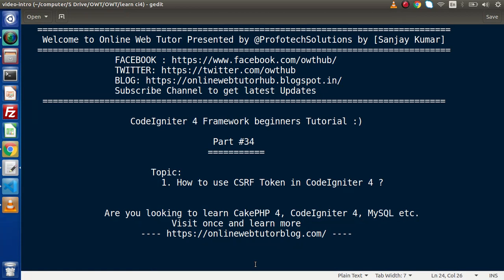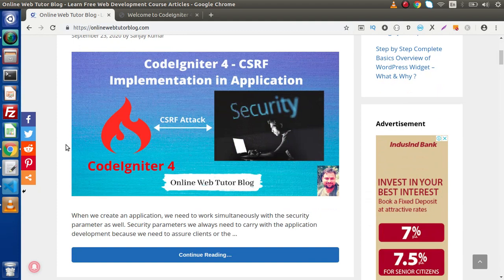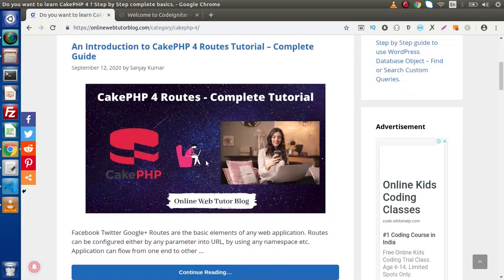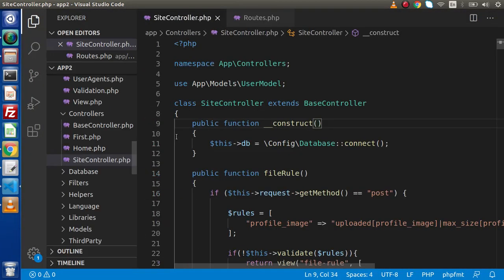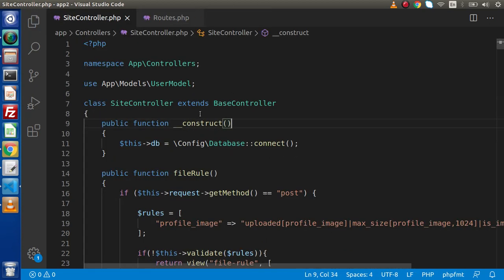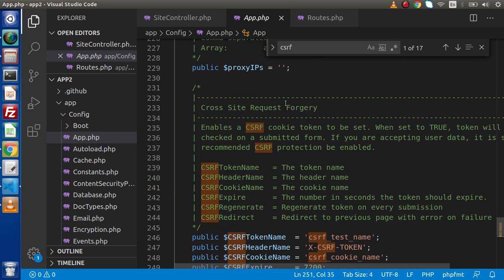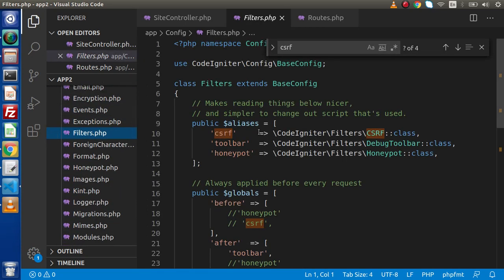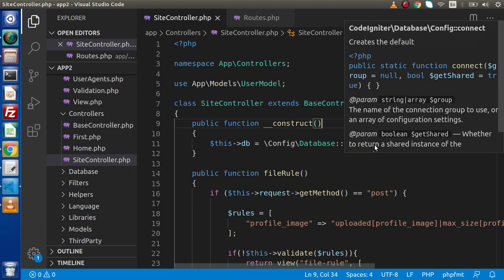Learn CodeIgniter 4 Framework Tutorials #34 How to work with CSRF Token in CodeIgniter 4